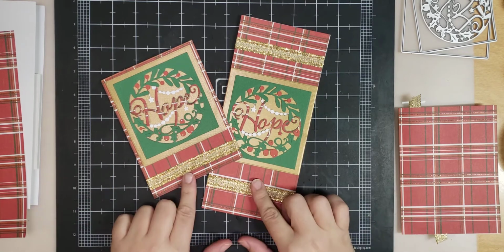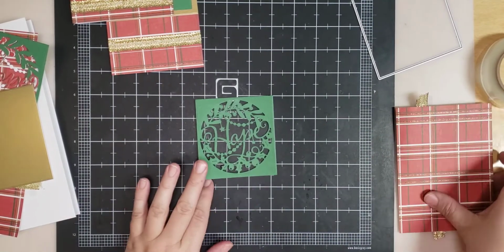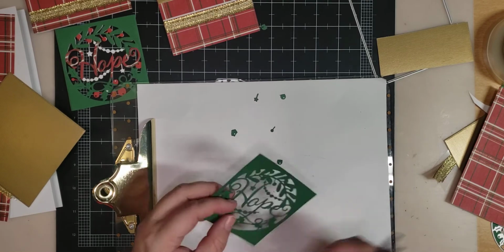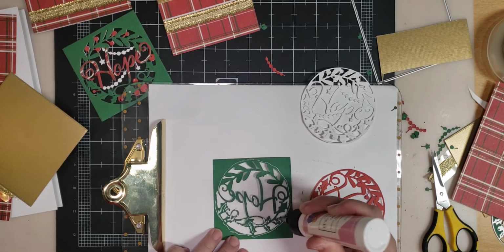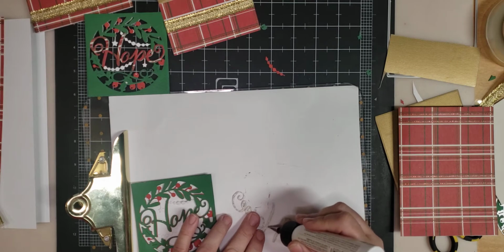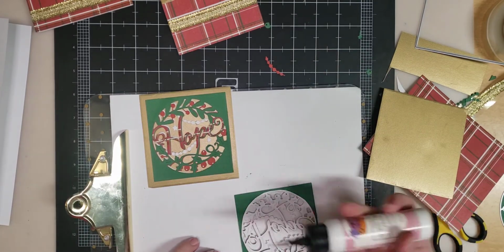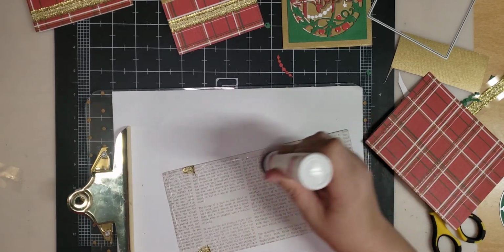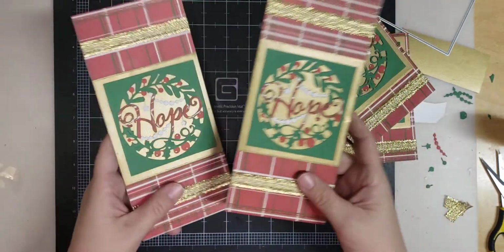Diecember day 15 - 25 Dies of Christmas- Hope and Holly card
In tonight's video I will use the hope and Holly die to share some die layering tips.